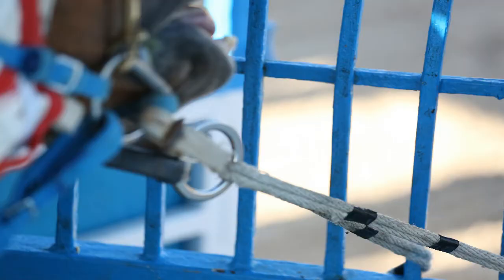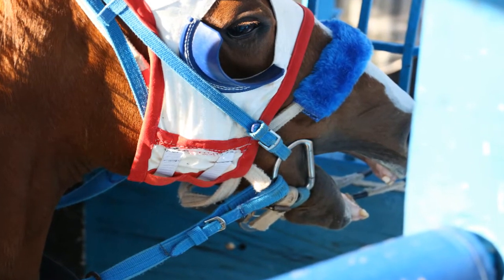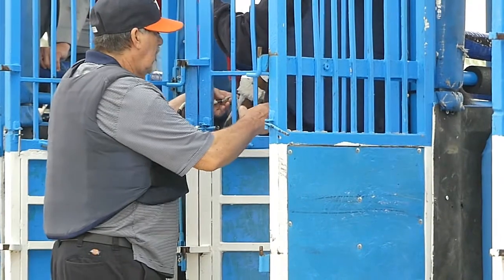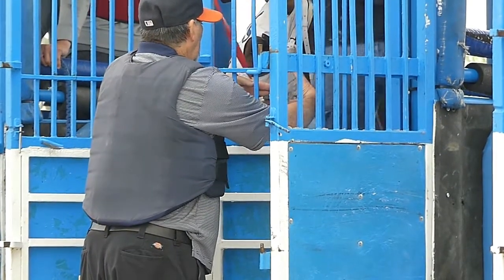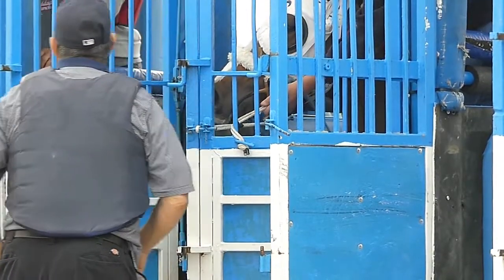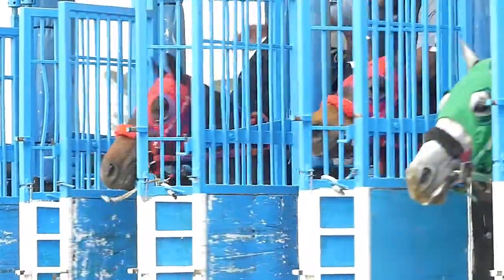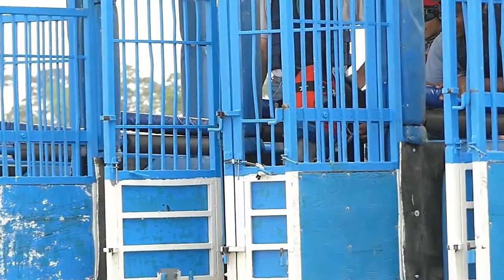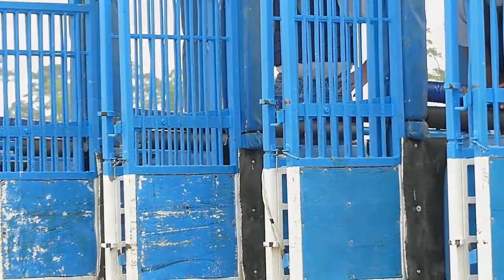What Is A Flipping Halter?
This video explains what a 'FLIPPING HALTER' is and how it is used in American Quarter Horse Racing.

Facebook Page: HorseManDon's Photo & Design Page